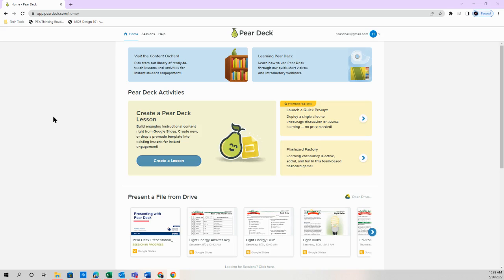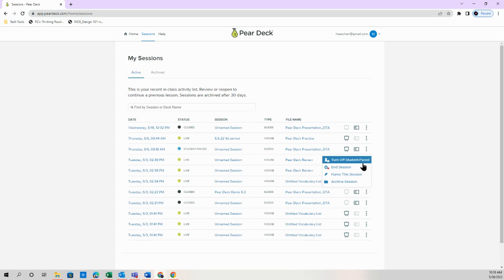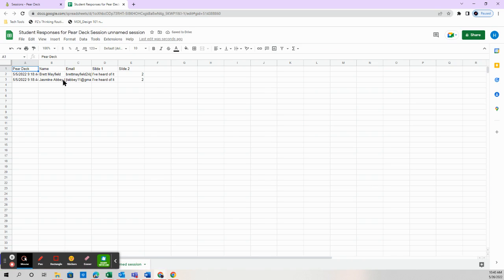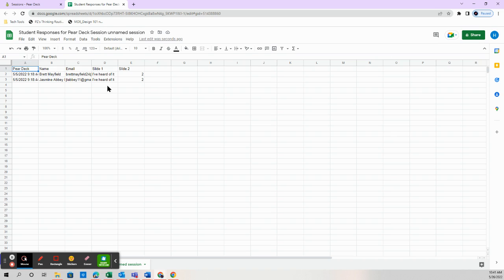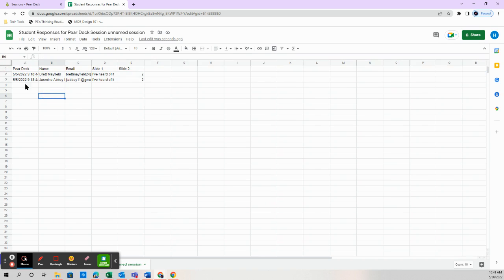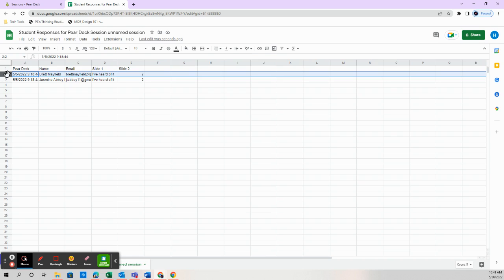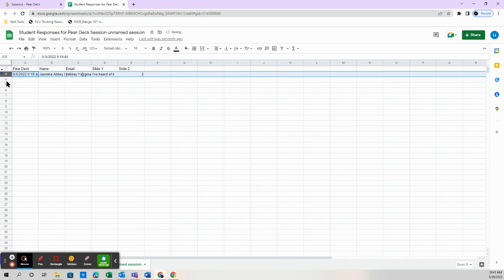Digital Tool Overview: Pear Deck - Reviewing Pear Deck Data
Pear Deck allows educators to quickly transform slide decks into engaging activities for students.  With just a few clicks you can turn any slide into a custom question or activity for your students.

This video focuses on reviewing your Pear Deck data.